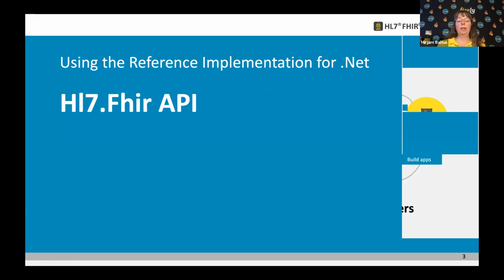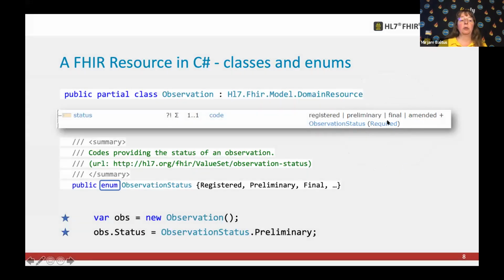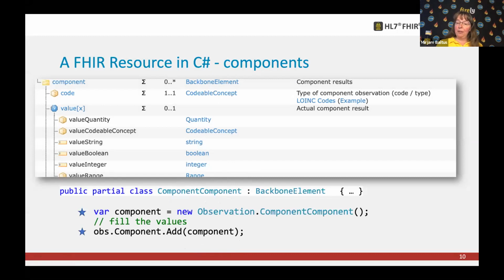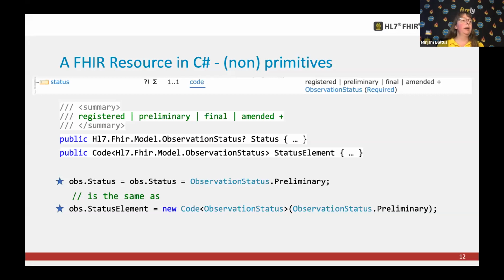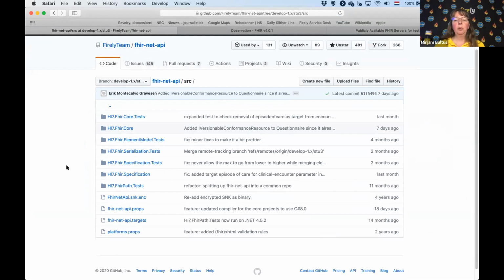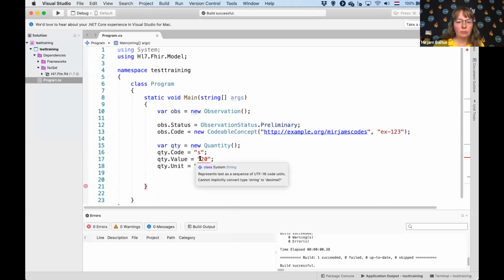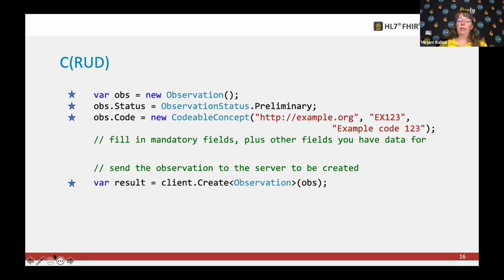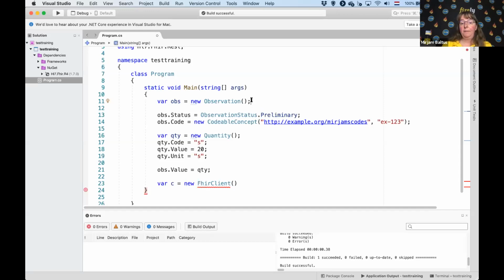Mirjam Baltus - FHIR. NET API | DevDays 2020 Virtual June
Come and build your first FHIR client together with us! Using the FHIR .Net API library, we create a simple FHIR client that retrieves a Patient resource from a FHIR server. Next we can change some details in the Patient data and send the updated resource to the server again. After these first steps, we create a search query and look at the server’s response.